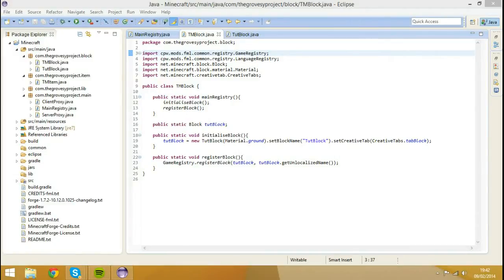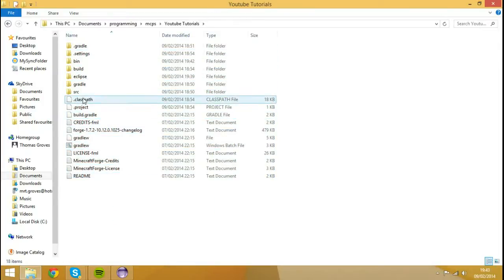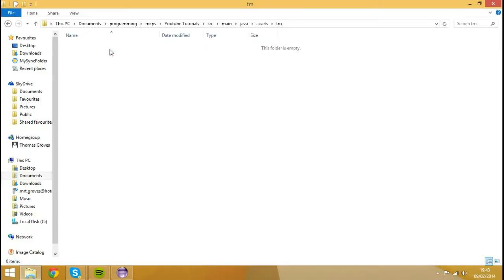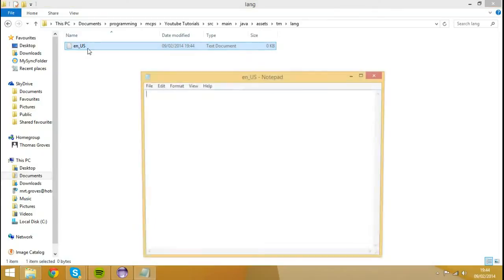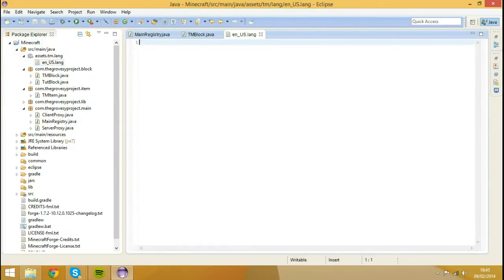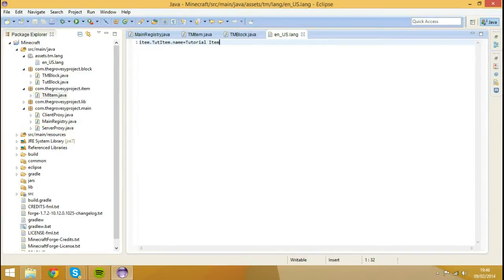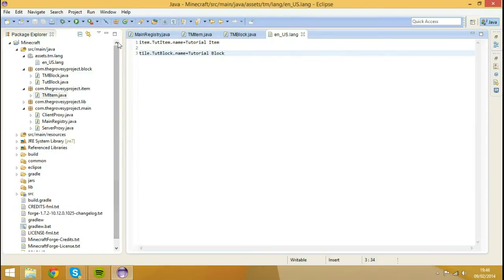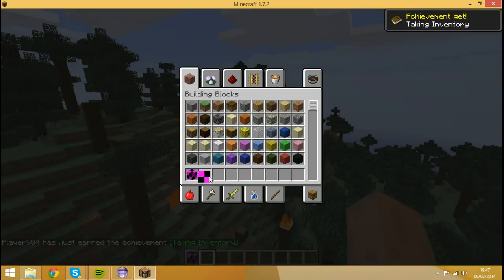Minecraft forge modding 1.7.X - Adding Names To Items And Blocks In Detail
in this tutorial i explain thourouhly how to add names to items and blocks